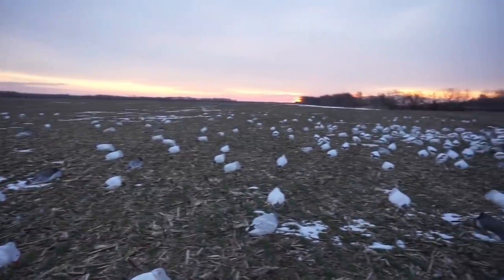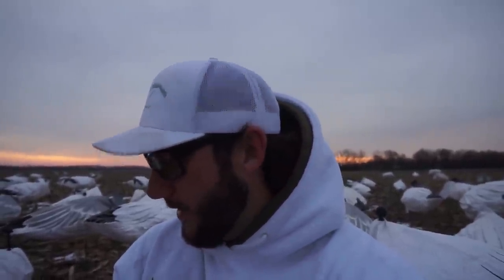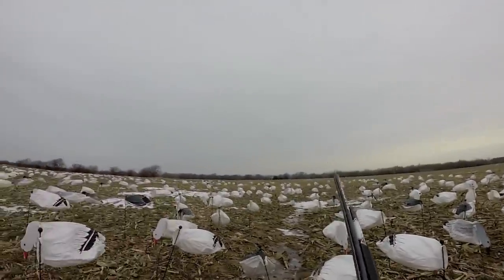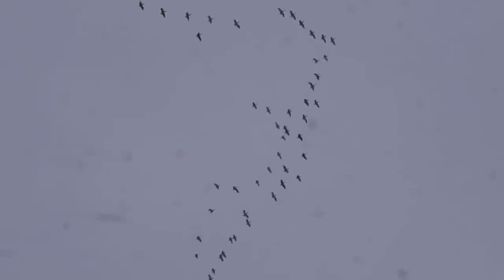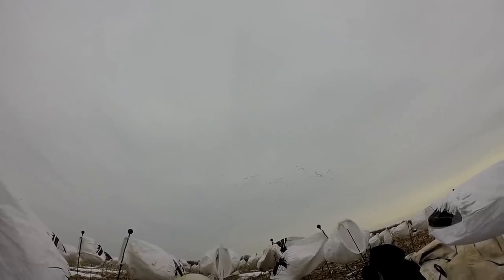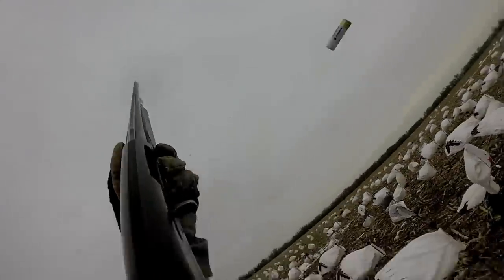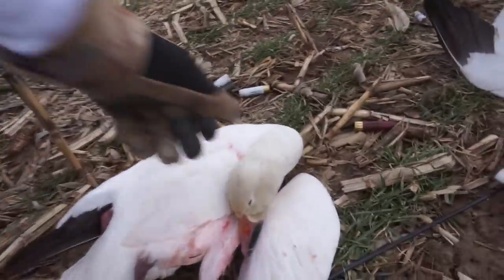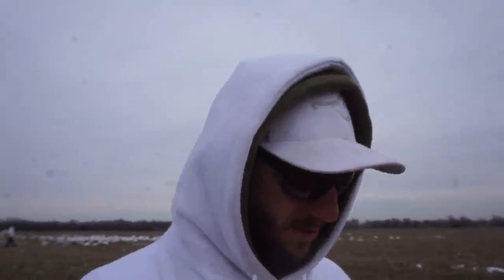He Ruined His Brand New Benelli SBE3???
The 2019 snow goose season is coming to a quick end here in Kansas, with only having possibly a hunt or 2 left.. My buddy Gerald bought his benelli SBE3 less than 2 months ago.. Arkansas snow goose guiding took a toll on it! Unreal!

MINE- bobguy888